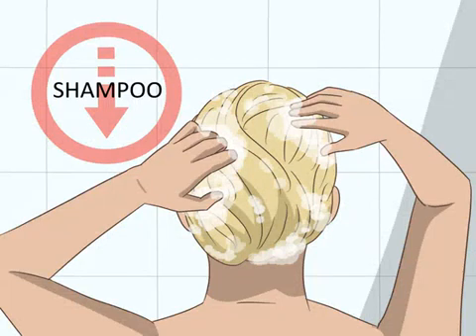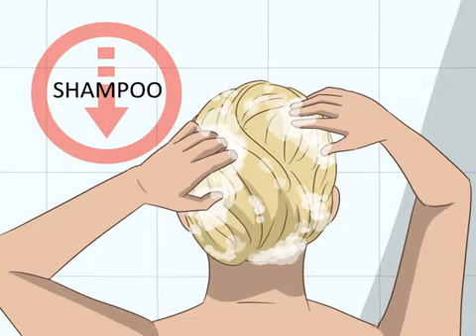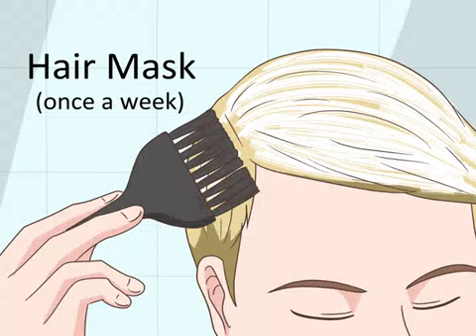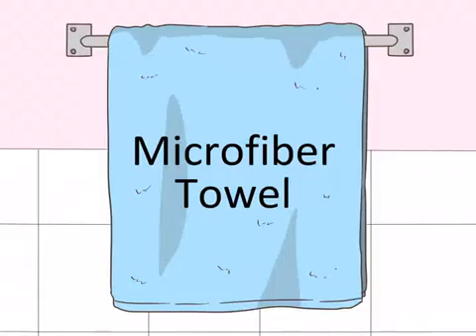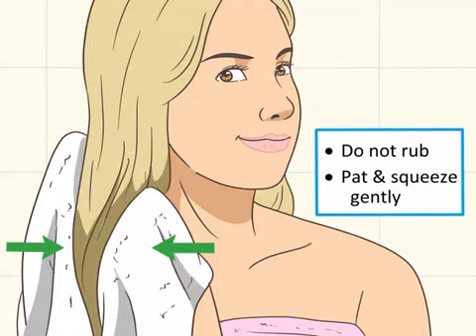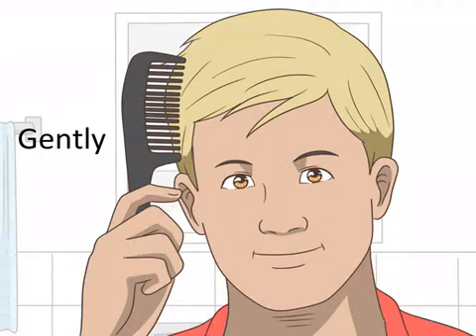How To Take Care Of Your Dyed Blonde Hair: Shampoo Less.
In this video, we will be learning how to take care of your dyed blonde hair, bleaching our hair is not a good idea but after the damage is done, you can follow these healthy hair tips to keep your hair in good shape.

You can follow these healthy hair tips for women, even if you've never bleached your hair, these tips will still come in handy for your hair, so follow it still.